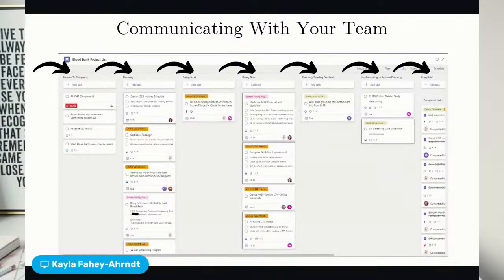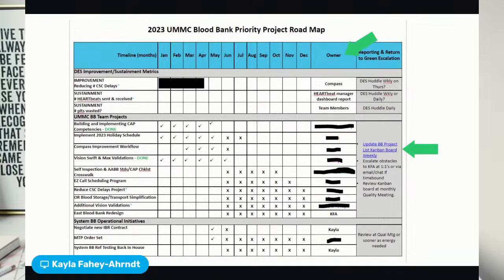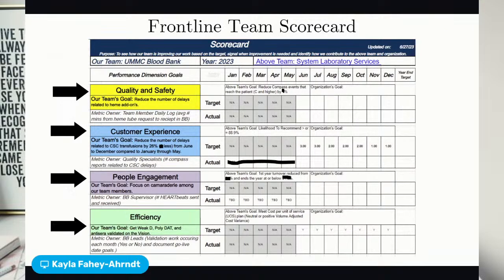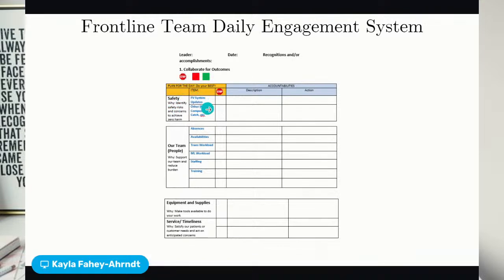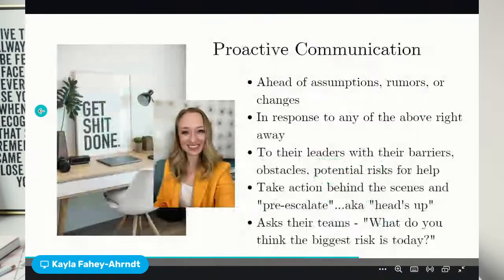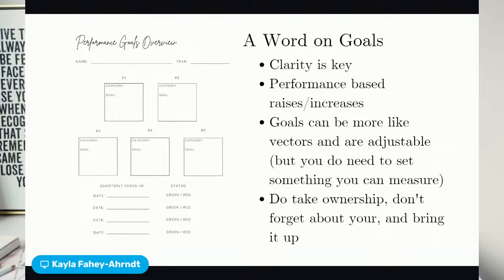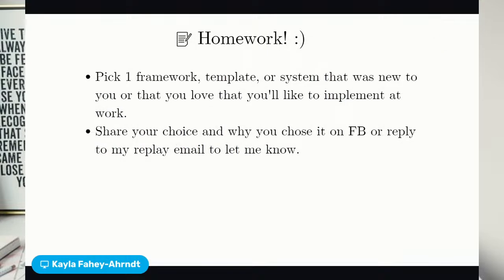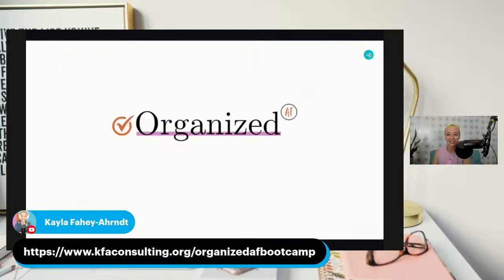Day 2 - Organized AF Bootcamp (Surprise Live!) "What Proactive Leadership Looks and Feels Like"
📣Enrolling Soon - Join the Organized AF University Waitlist to hear first wheb enrollment opens!

4p.m. CT | 5p.m. ET
Q&A with KFA after the lesson

***NOTE: In the first Day 2 Live video, at 38:17 - 50:27 and 51:50-56:50 my mic is out so I re-recorded those sections in this video. So sorry! I accidently removed myself from the stream (learning!) Thanks for bearing with me! :D Here is the link to the original video

Lesson Topic:
"The key elements to organization that MOST professionals overlook"

On Day 2 I’m going to walk you through a day in the life of a proactive professional and leader to show you how it looks and feels. I’ll point out the tiny shifts that are made every day so that you can get and stay ahead of the game; therefore, having more time for creative thinking, spending less time on fires and to-do’s, and spending more time in strategy, vision, and implementation of  big, positive impact projects.